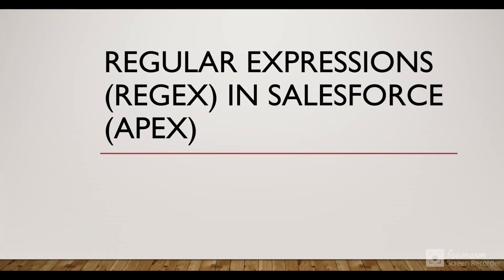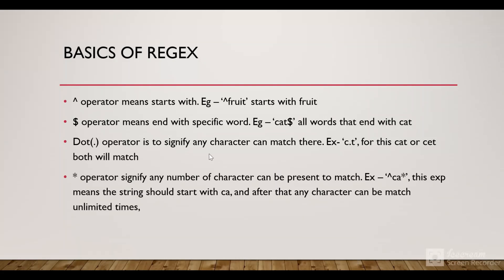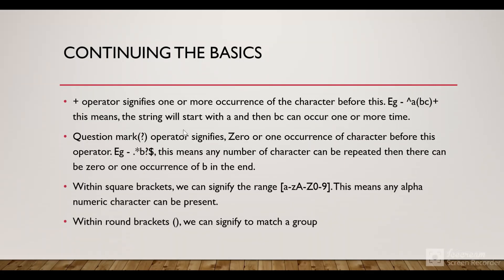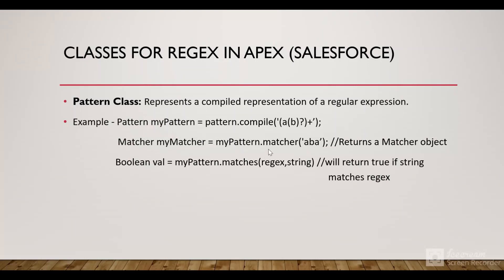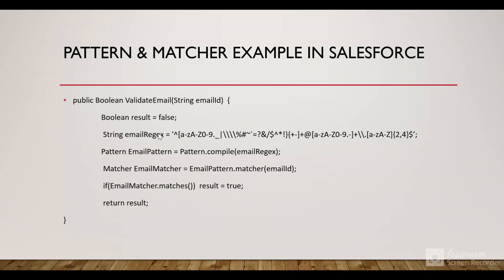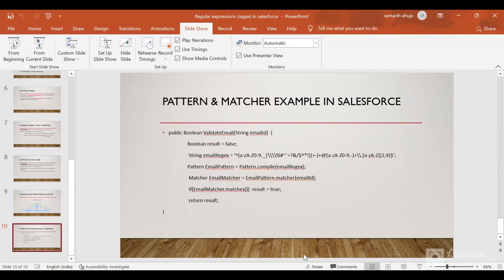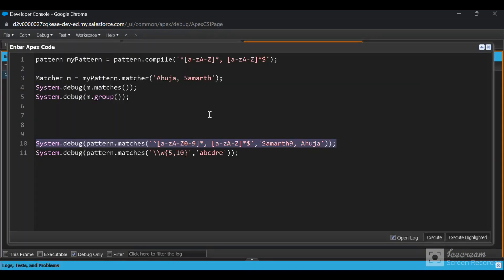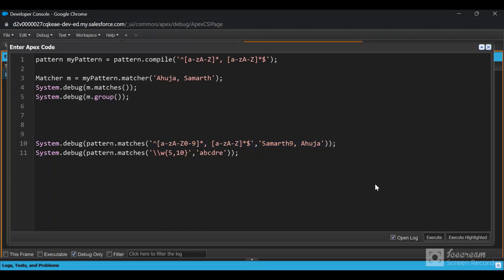Regular Expressions (regex) in Salesforce | Apex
In this video, we are going to talk about regular expressions and what are the classes given by Salesforce in Apex to make use of regex. Do watch the video till the end!